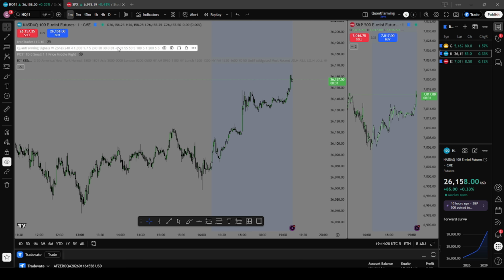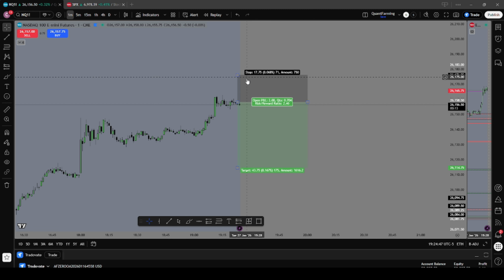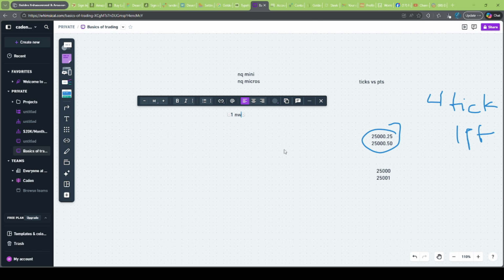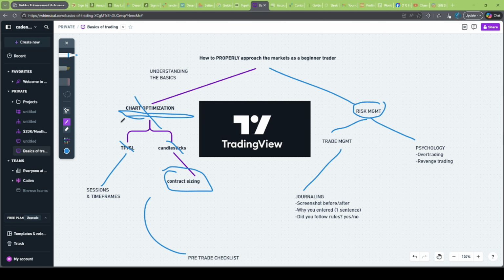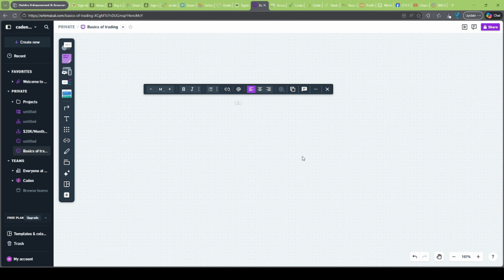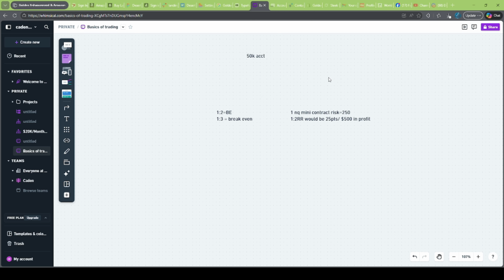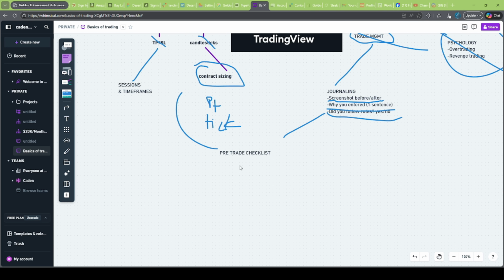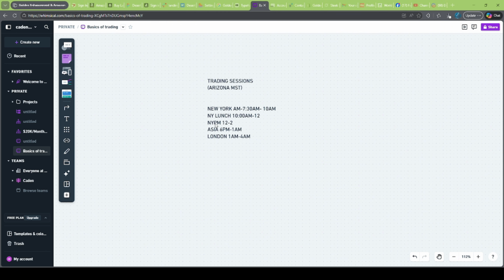How to approach the markets as a complete noob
This video does not cover anything related to entries or strategies, this is purely a beginner video teaching the basics of the basics, enjoy!